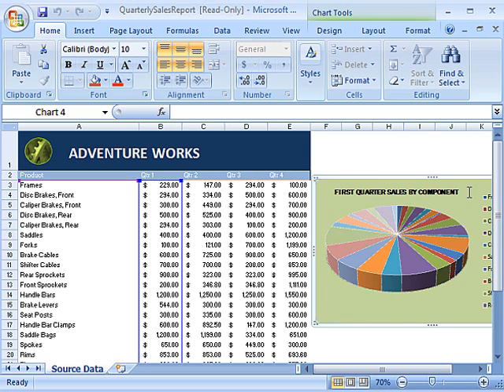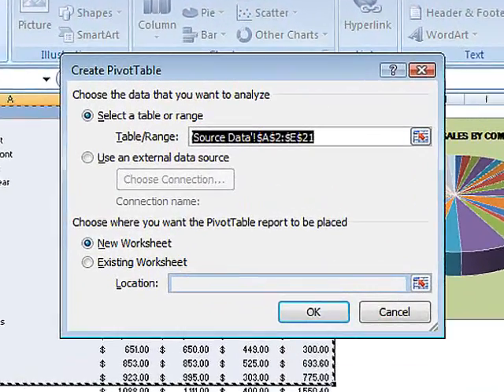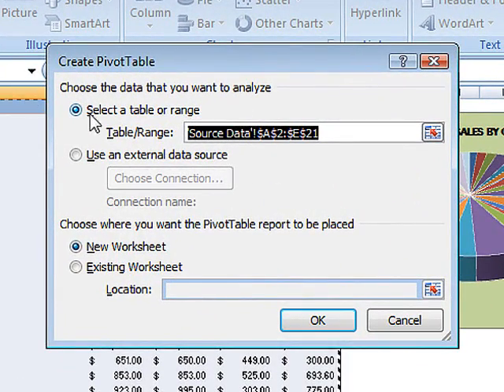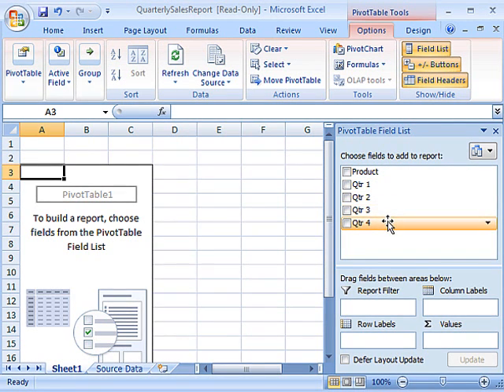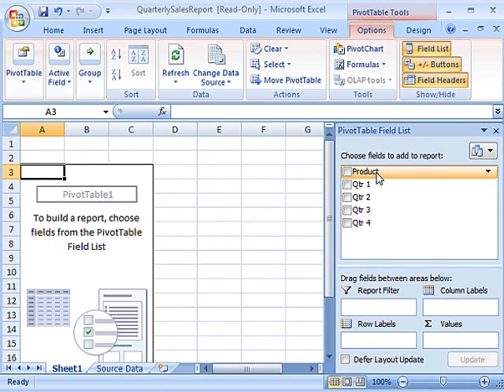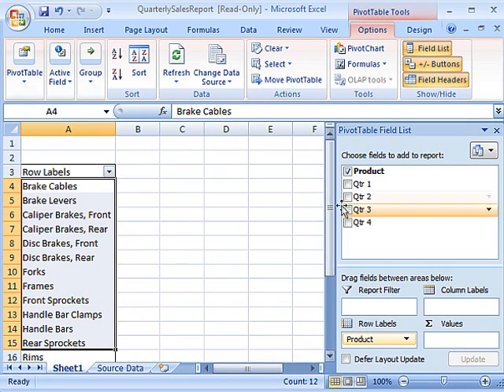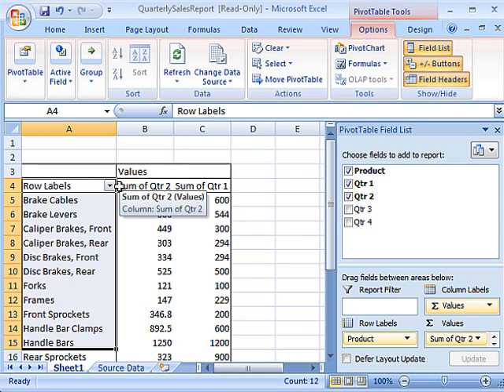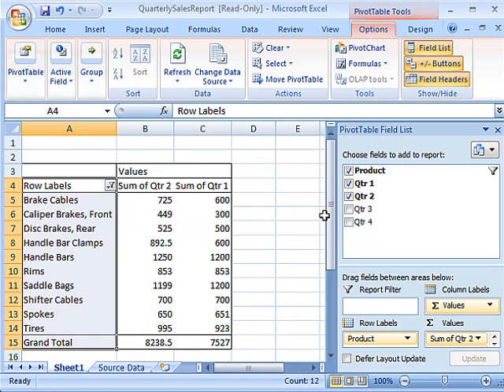Creating a Pivot Table Report in Excel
This quick tutorial will show you how to create pivot tables in Office Excel 2007.  Pivot tables are a good way to display data and act as interactive reports.  Creating pivot tables is easy and is a quick way to create dynamic reports that can be manipulated to display only the data that you need to see.  Use this video as a step by step guide for creating simple pivot table.